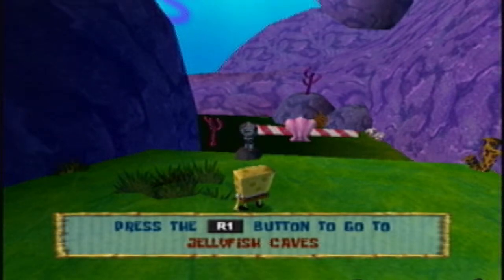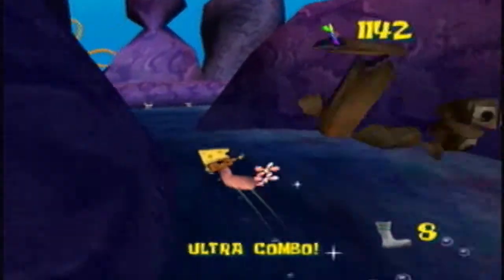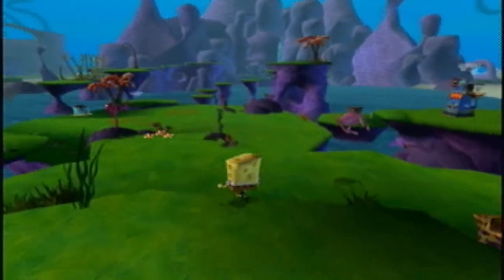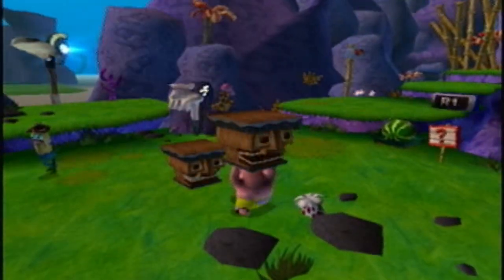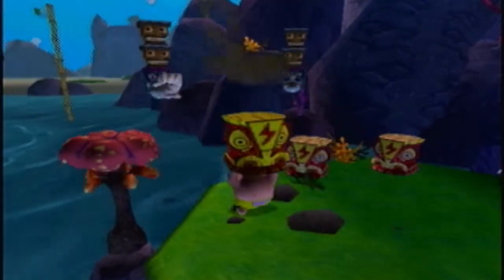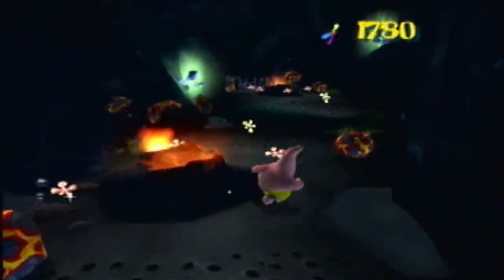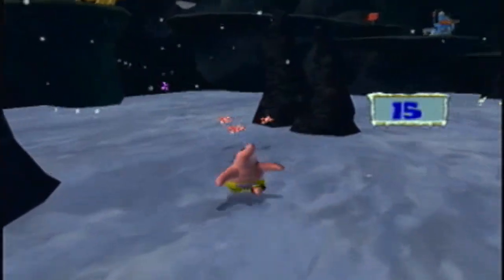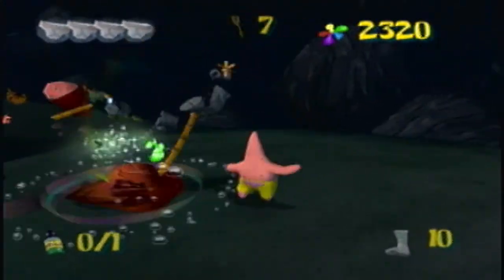Let's Play Battle of Bikini Bottom Part 4- PATRICK (HD)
I hope this video came out in HD ;)